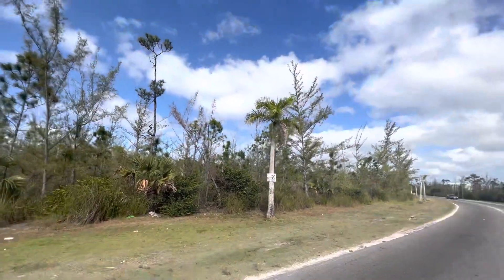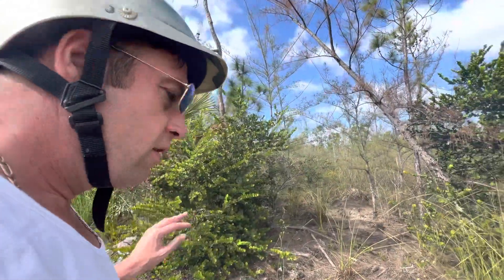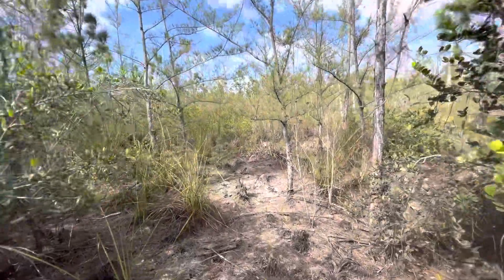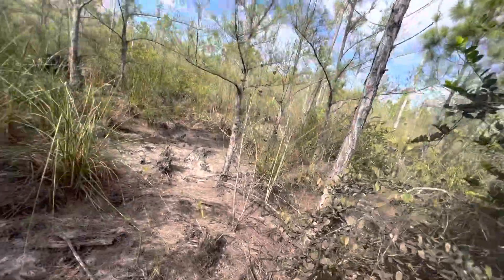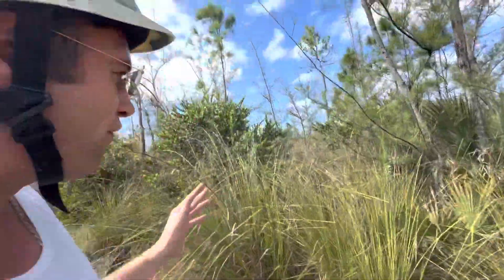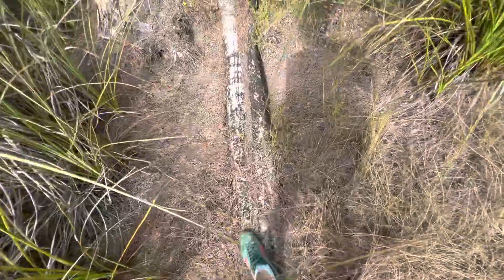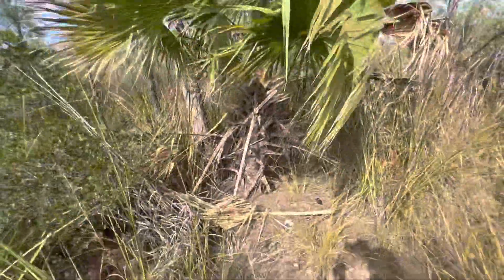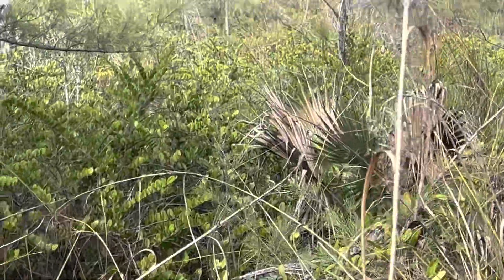Bahamas 🇧🇸 ultimate experiences,2023